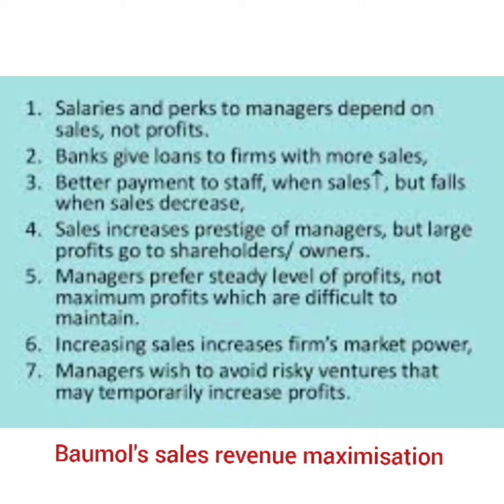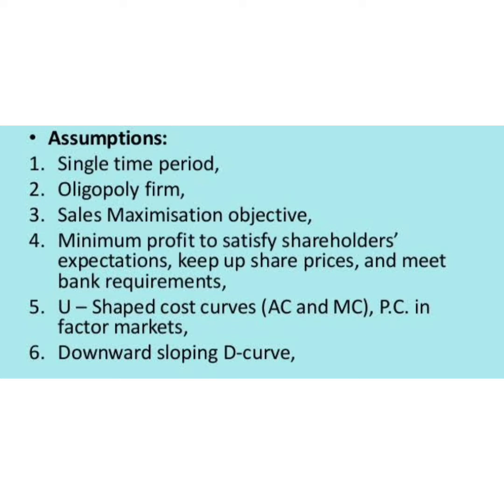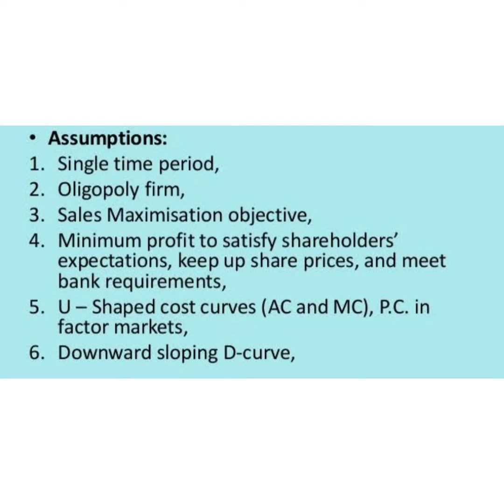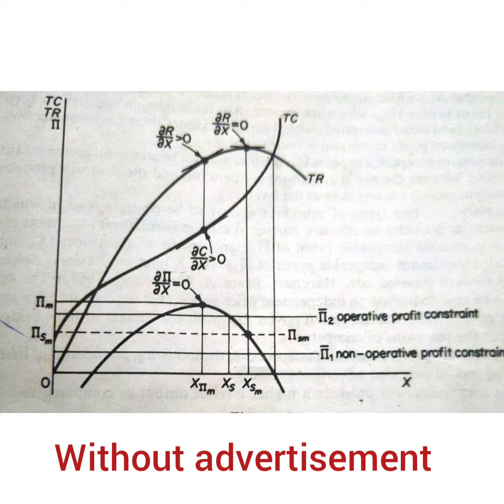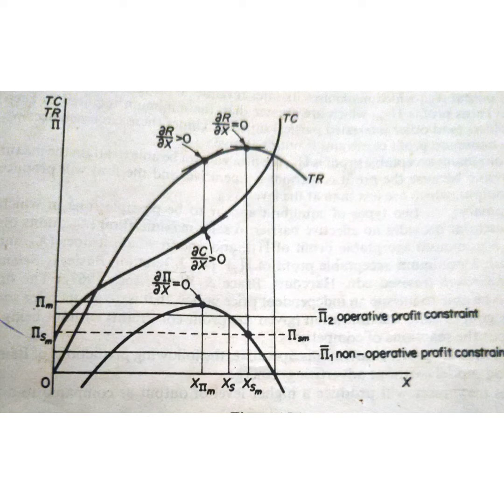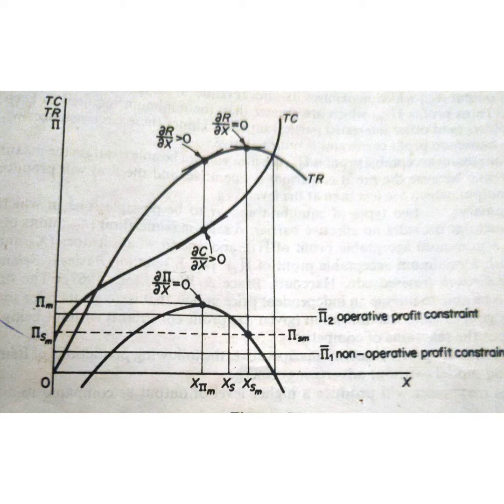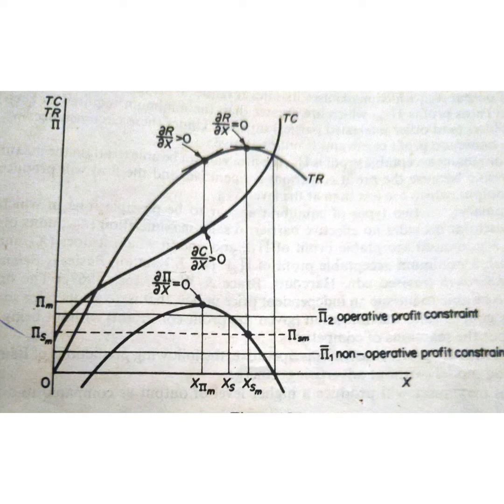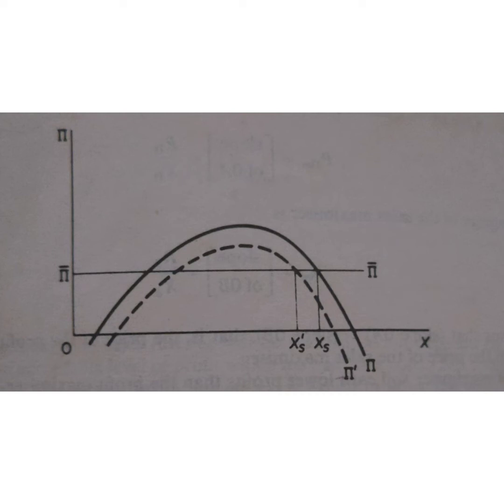Baumol's sales revenue maximisation part 1